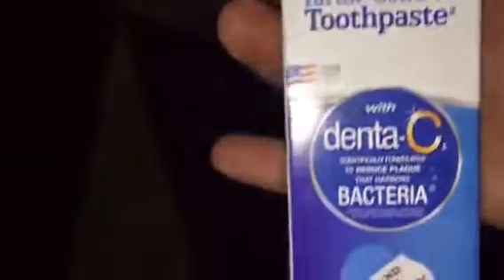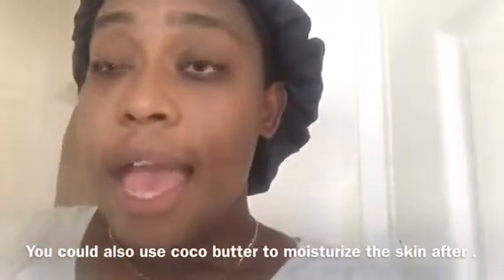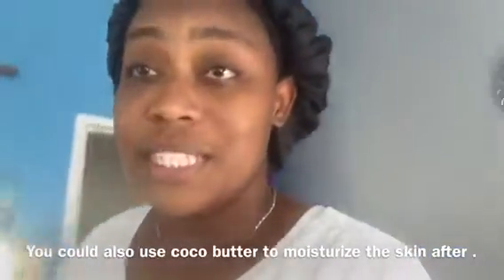Bathing my puppy & using sulphur mud on my face .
Hi subscribers and visitors ,Thank you so much for visiting my channel I hope you enjoyed this video . If you haven't joined the family as yet you can do so now by subscribing and don't forget to like share ,comment and subscribe!!! turn on notification bell so you could be notified when i upload a new video.

*time and date of videos *